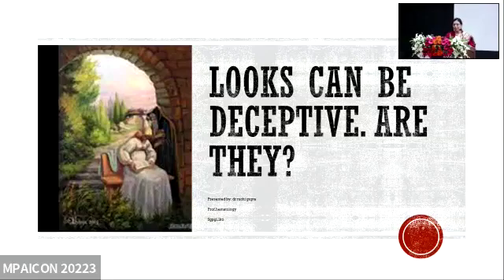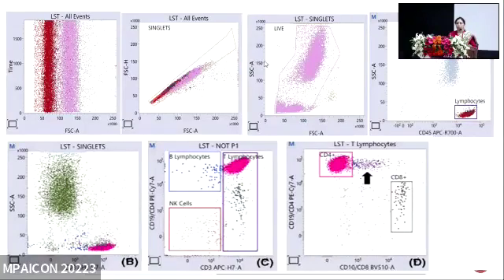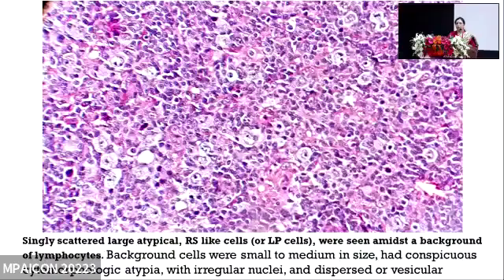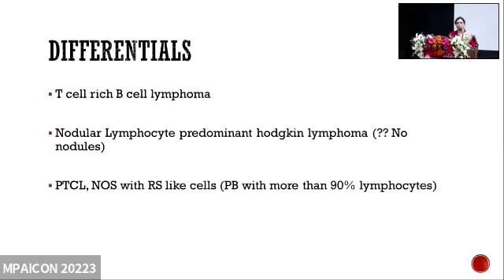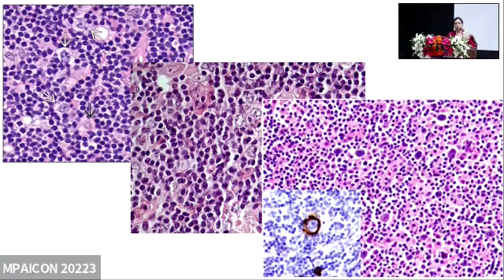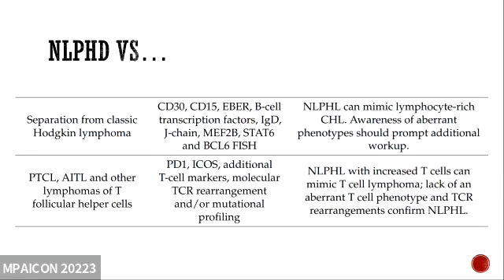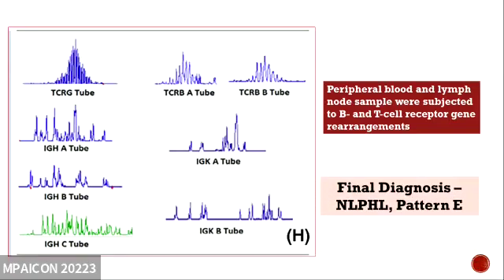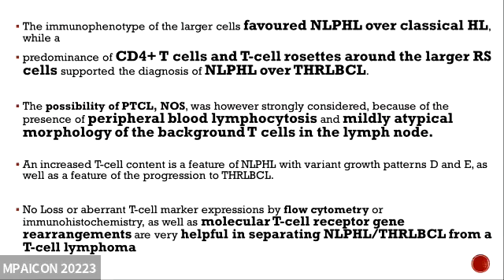Looks Can Be Deceptive are They, Dr Ruchi Gupta ,SGPGIMS,Lucknow